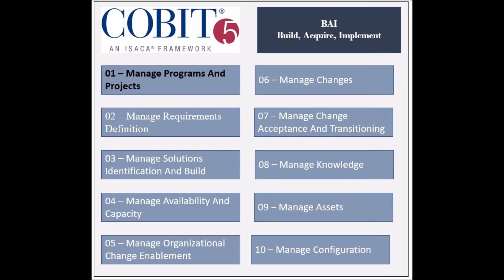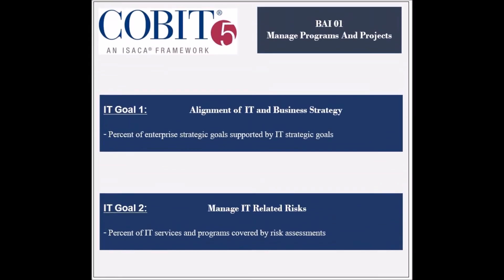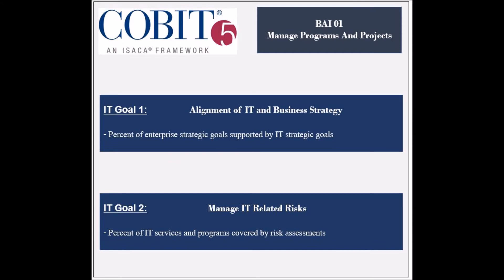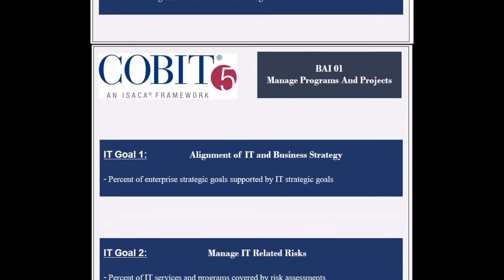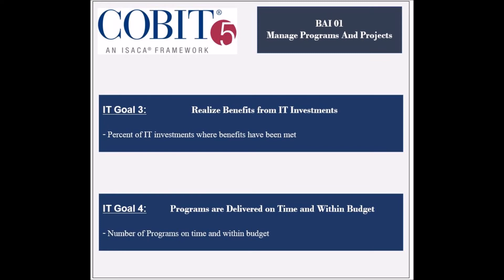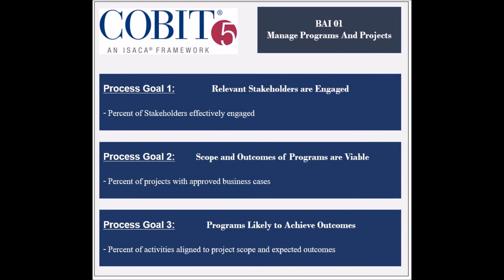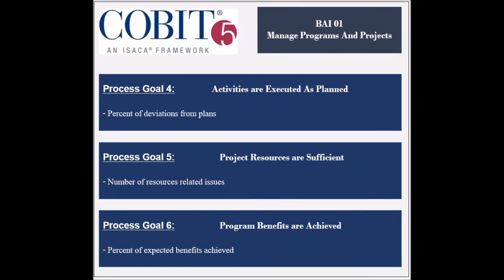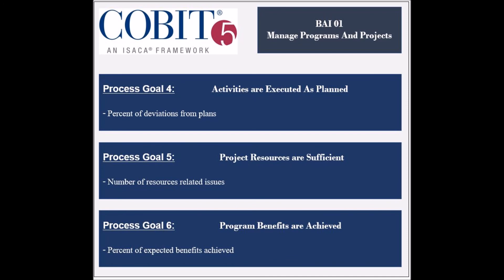COBIT Processes - BAI01 - Manage Programs & Projects 1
Goals